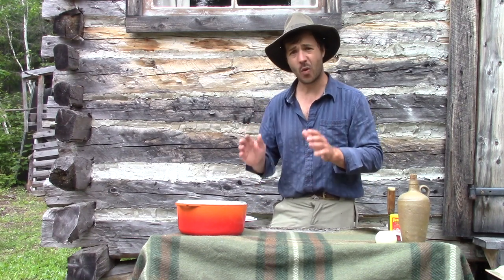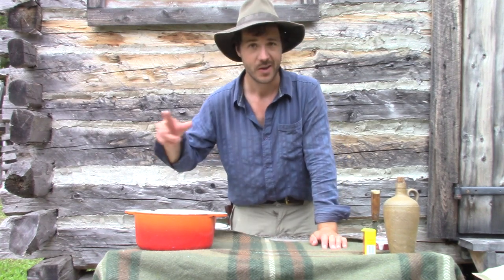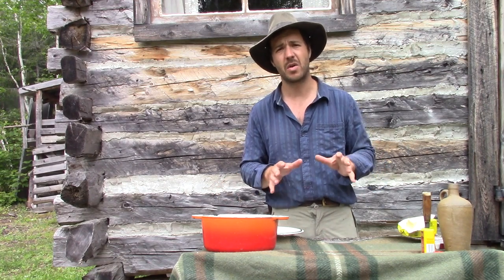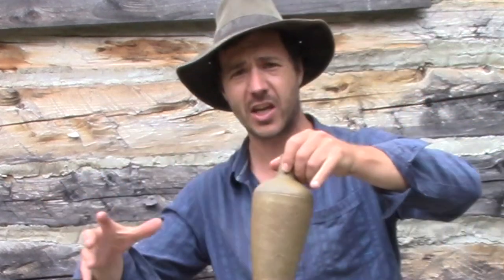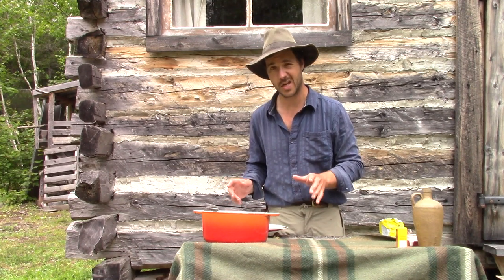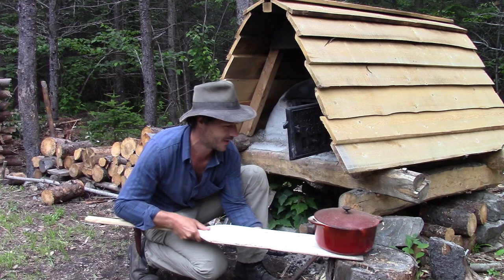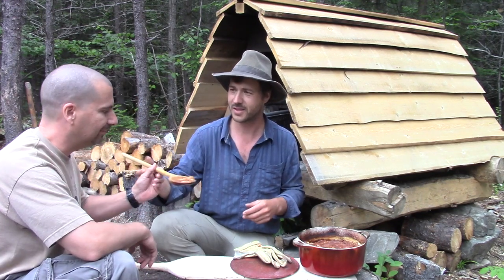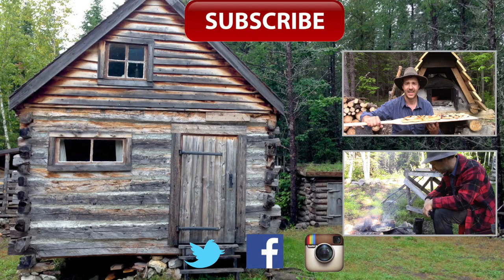COOKING CANADIAN BEANS AT THE LOG CABIN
Cooking video. Old recipe about cooking beans on the outdoors oven. With a bit of Billy's creativity...